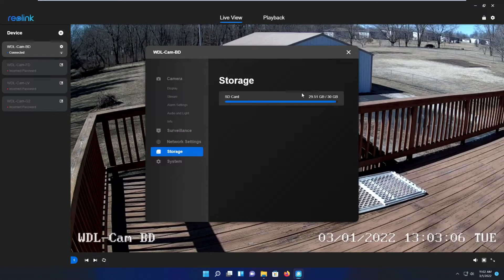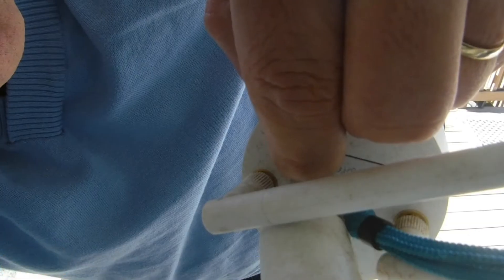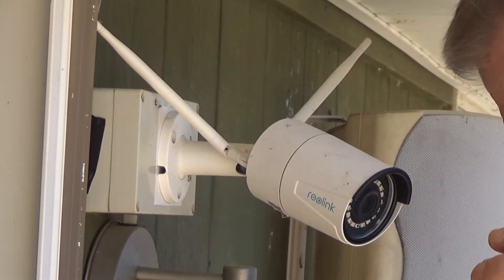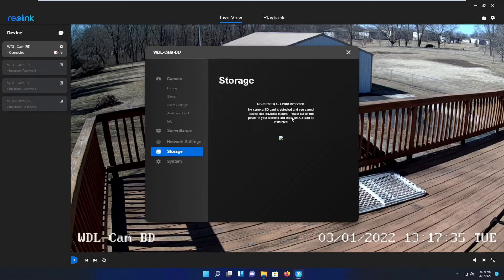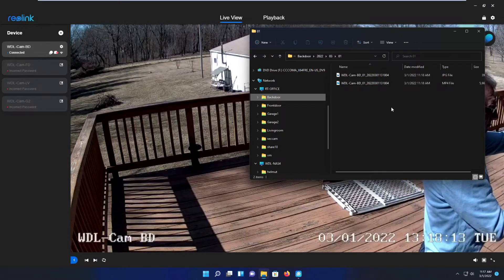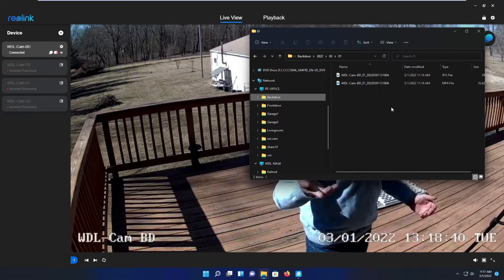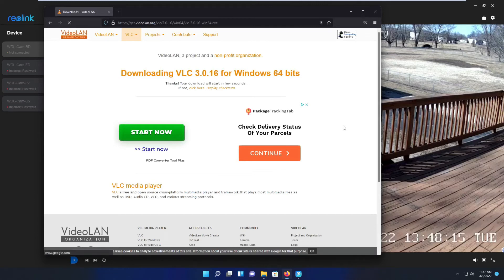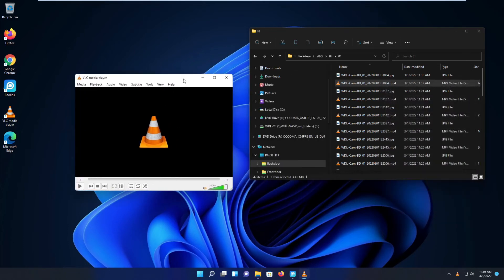Reolink RLC-510WA/410W without SD card FTP upload?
Reolink security camera - FTP upload with damaged SD card